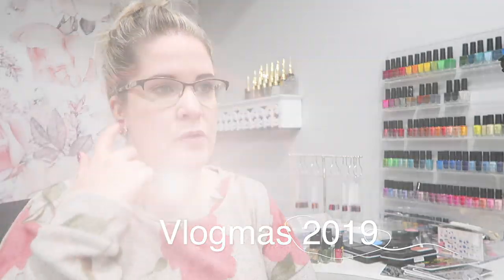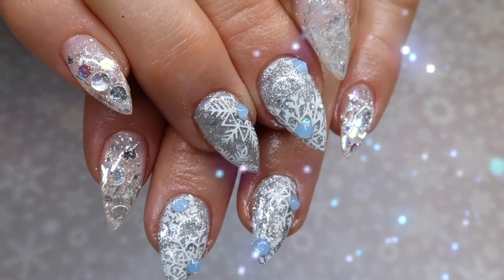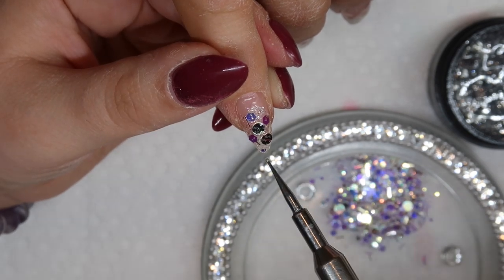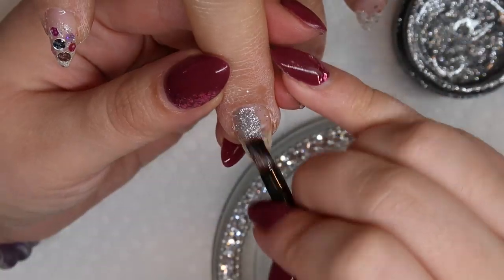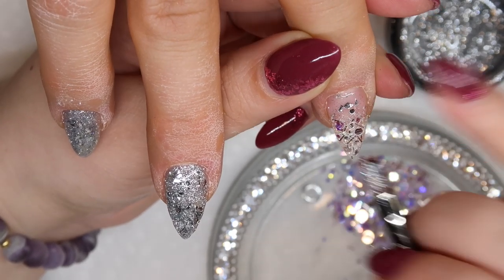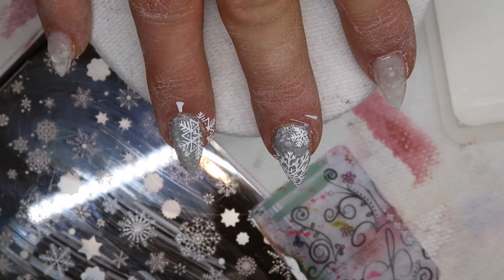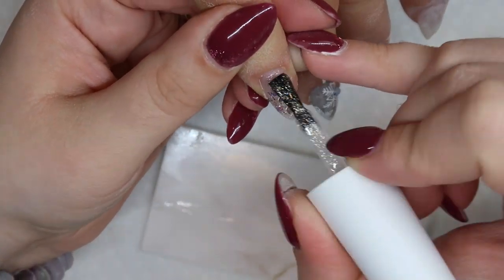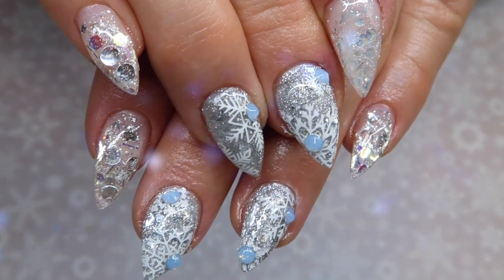How To Create EASY Snowflake Nail Art With LOTS of Bling! | Vlogmas Day 6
Welcome to day six of my version of Vlogmas 2019!
Today I share with you a super easy gel nail art tutorial on how to add lots of snowflakes to your nail designs as well as keeping them really easy to do on clients!
Follow my art:
What’s on my nails: Tie One on In Tiawan from Light Elegance

Icicle

Let It Snow, In the Frosty Air, Diamonds on Ice
Stamping Pad
Polishes
Stampers

FAQ:
Desk: Custom made table top with Alex drawer units from Ikea
Nail Art Storage: All Ikea Alex Drawer units
Wallpaper: From Rocky Mountain Decals
Filming Equipment:
*Camera*
Canon G7X Mark II
*Lighting*